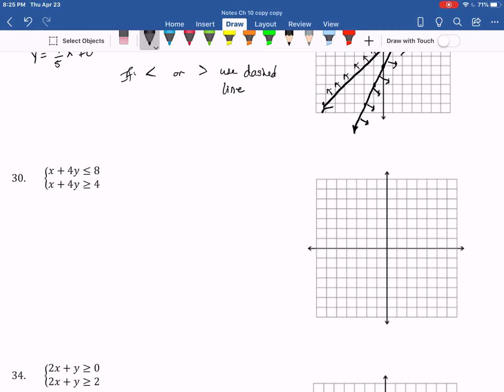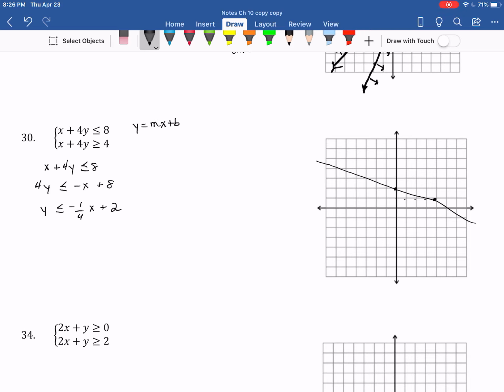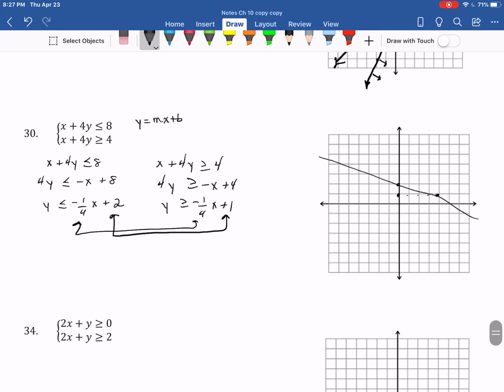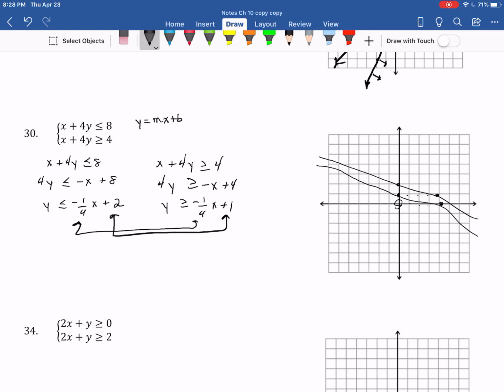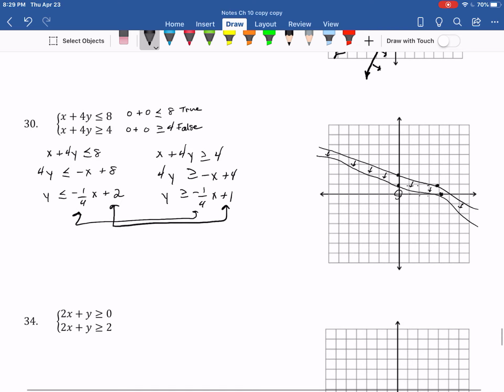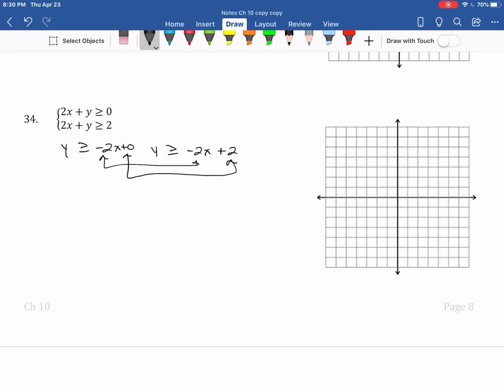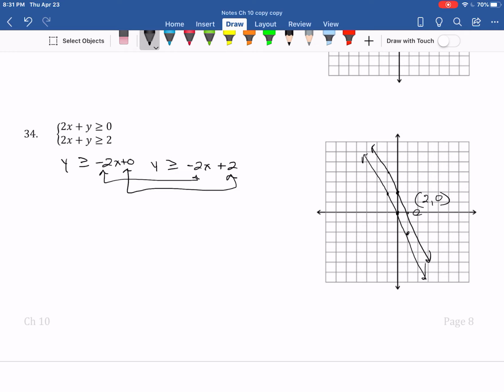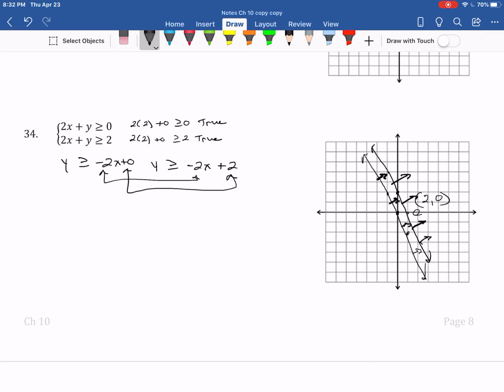10 7 video part 2